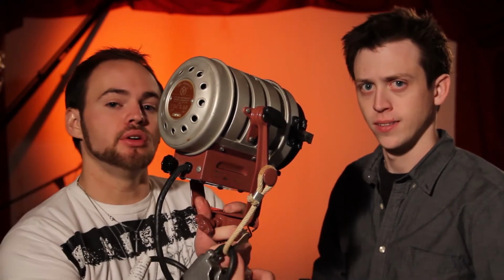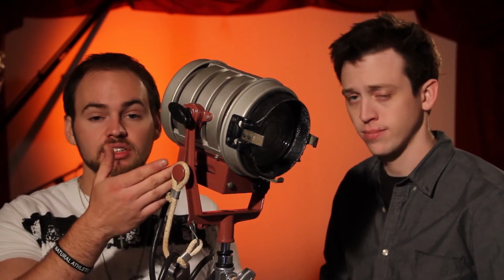The SSPLOG // Basic Lighting Care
The Souljas tell you how to take a little better care of your lighting gear.